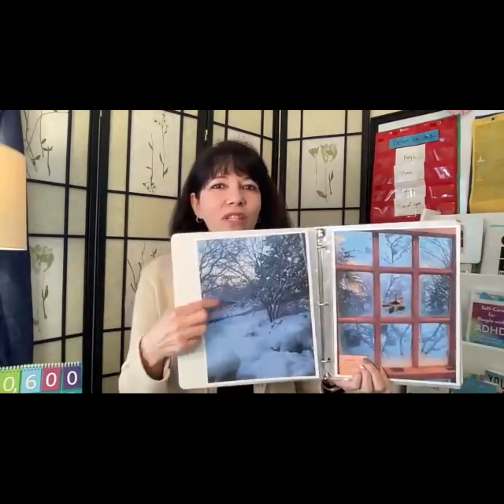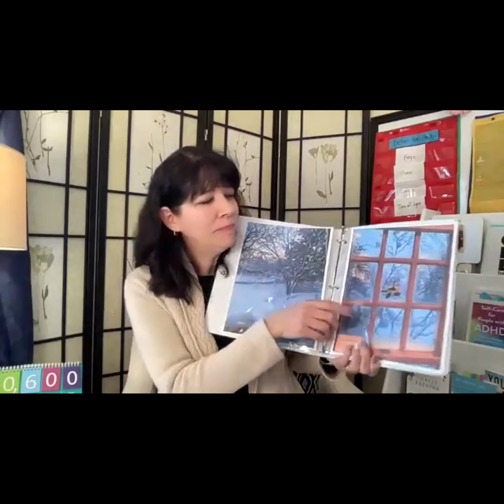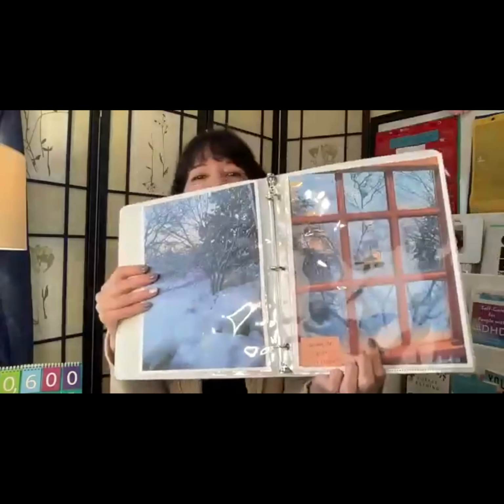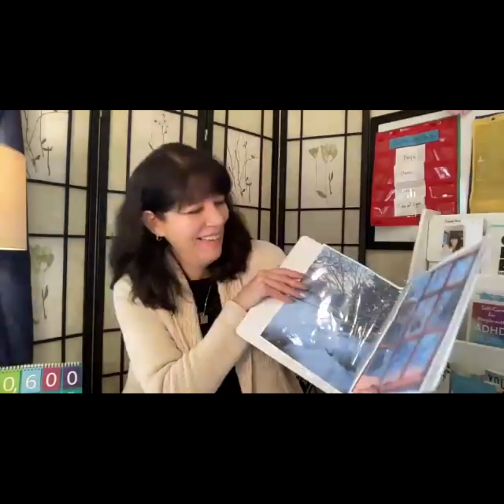Zero Episode: POM List #120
Patty’s Starter List of POM Tools

A Personal Owner’s Manual (POM) is the essential go-to tool in your ADHD-friendly toolbox. In this episode, Patty answers a subscribers request to share a list of POM tools that you might want to include in YOUR Personal Owner’s Manual. There are a lot of options, so check out the most sparkly one to begin and you will be on your way to creating a POM that supports you to thrive with ADHD.

Highlight Reel:
1:50 Celebration (Subscribers win!)
2:23 Celebration #2 (AWE-FULL Book)
5:45 ADHD-Friendly Tip (Ship Log)
8:17 Commercial Break
8:52 Topic- POM List
10:18 Check out Episodes 11 and 60
10:25 ADHDfriendly.com - Mini POM
10:55 Digital vs. Physical Copy
11:45 List of Strengths
12:30 Types of Structure
13:00 POM Menu
13:55 Streaming Menu
15:20 Book or Album
16:22 List of Tools for a POM
16:55 Family POM
18:20 Couples POM
20:19 VIA Character Strengths
20:47 Child/Student POM
23:45 Business POM
26:20 Health POM
28:33 Financial POM
29:18 Extra Tools
31:36 Recap!
32:22 Patty's Bookshelf
34:19 Kevin Kelly Quote of the Week!

The ADHD-Friendly Planner PDF is available in the ADHD-Friendly shop for only $9.95

Thank you for checking out this episode of the ADHD Friendly podcast with Patty Blinderman!!

New episodes are posted every Wednesday!